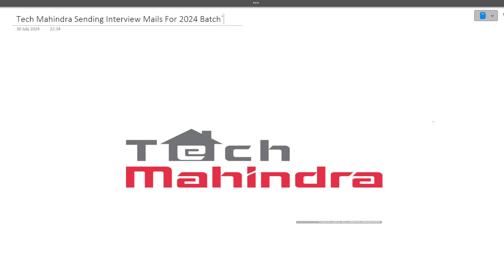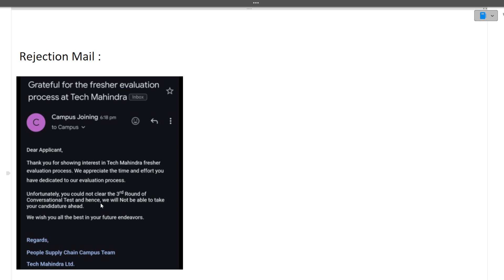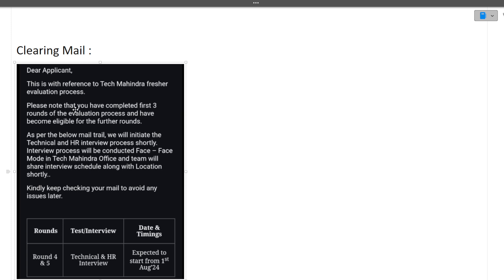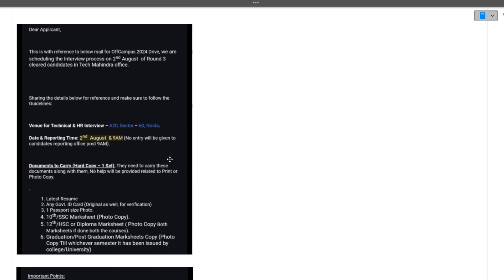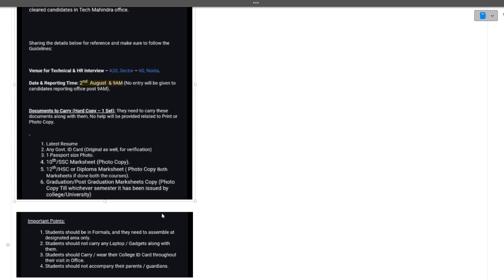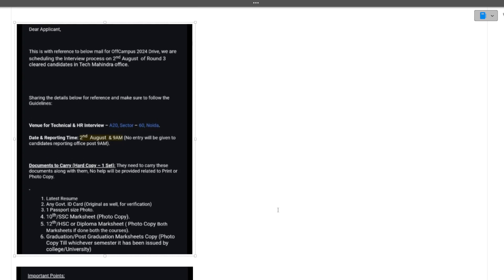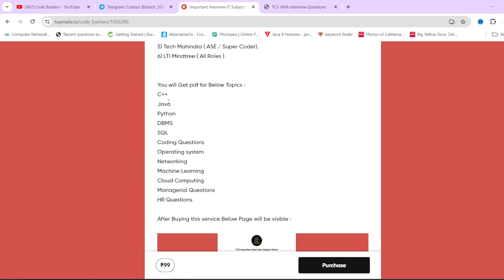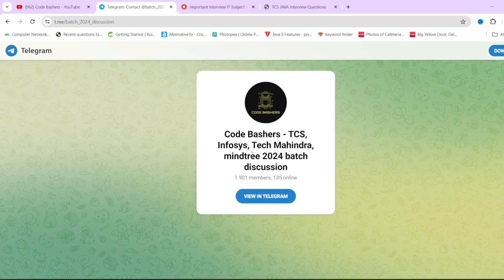Tech Mahindra Started Sending Interview Mails 2024 | How to Prepare For Interview At Last Minute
Tech Mahindra Round 3 result declared 2024 Batch Off Campus